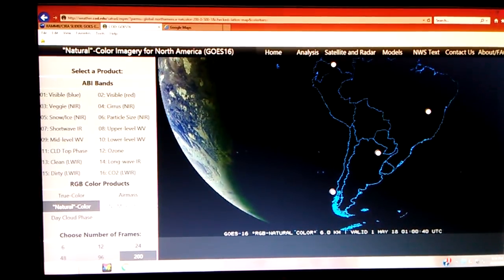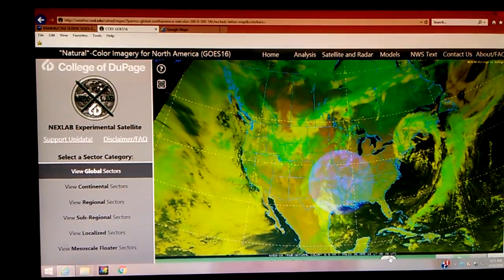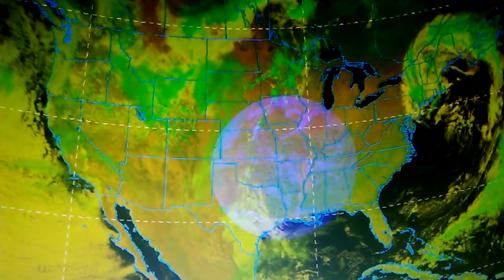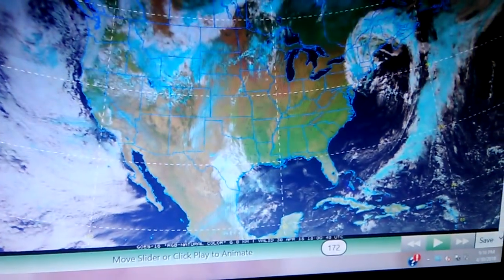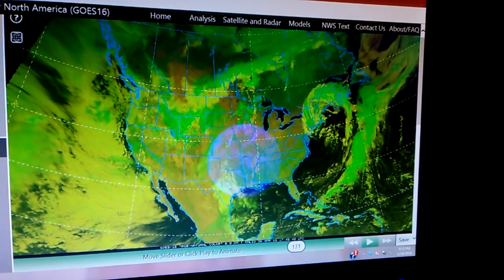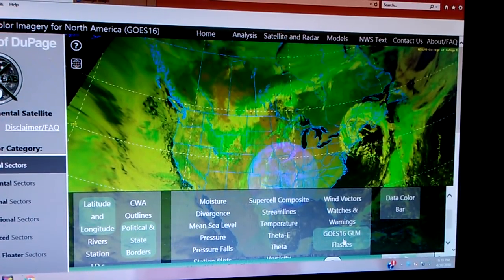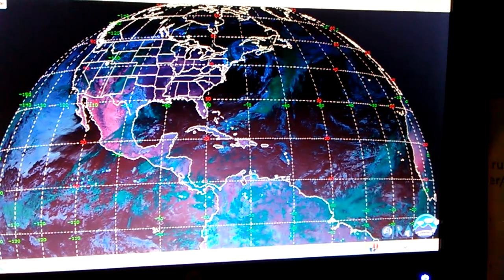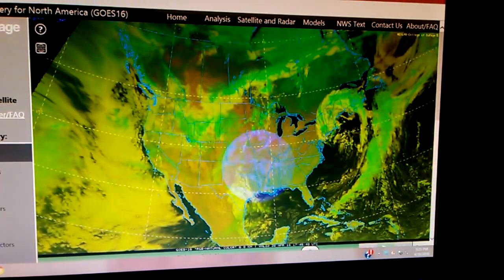CAPTURED...goes 16 just let the cat out of the bag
On 4.30.18, captured very strange, photo like image from the live footage feed, on the GOES 16 satellite. Its ROUND Any gestures of good faith will help me...help others. Thank you in advance for your kind words, thoughts and support. Digiduit